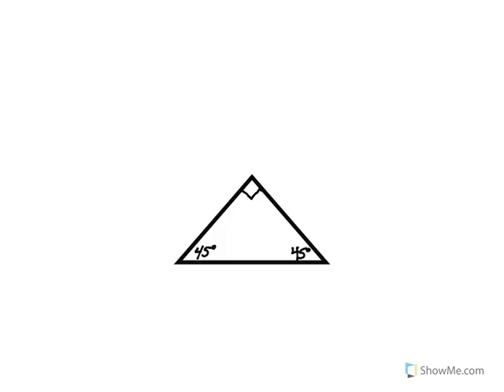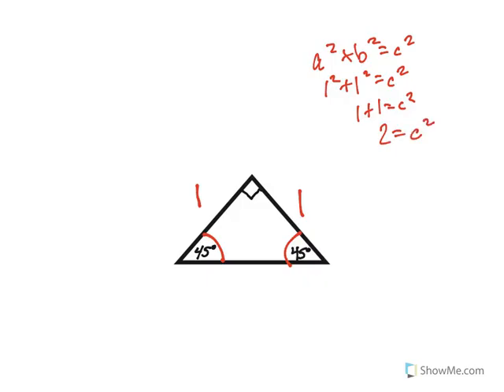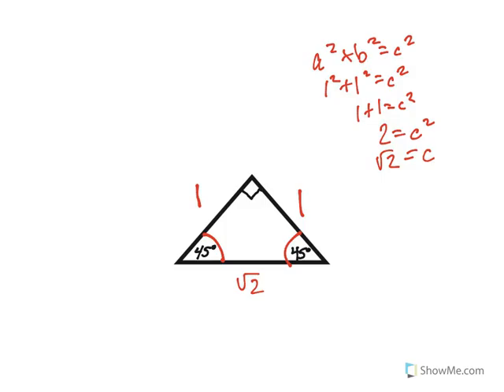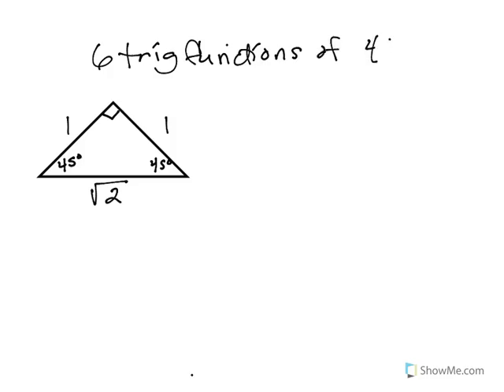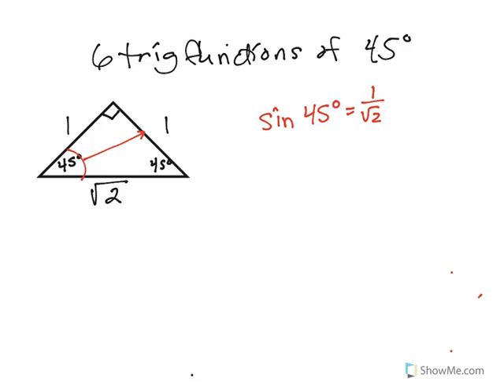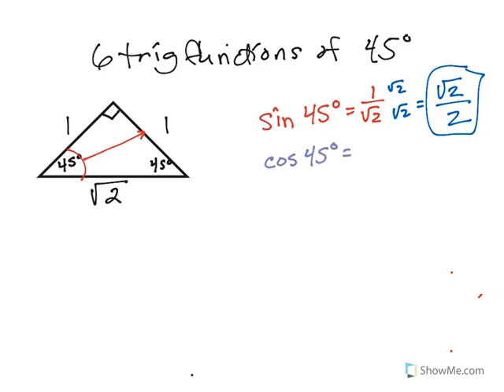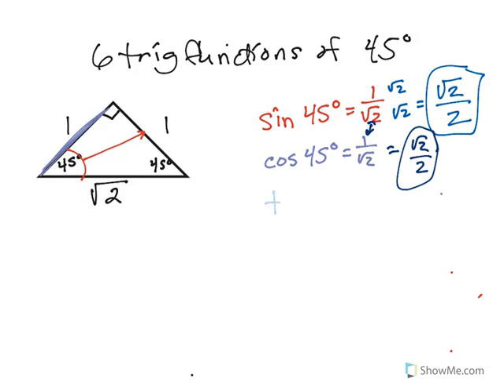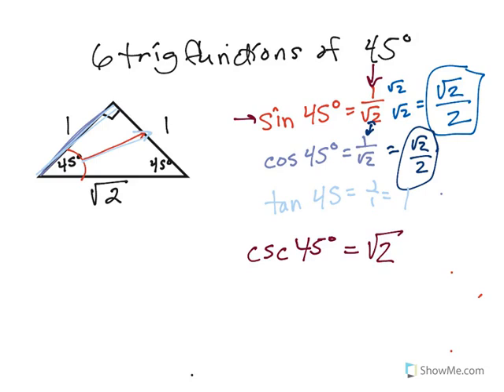45-45-90 Right Triangles